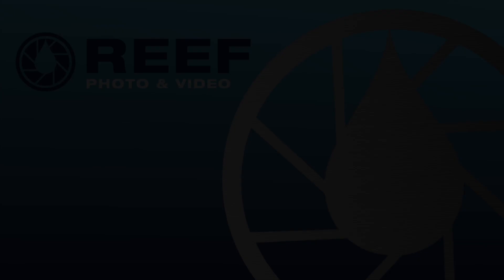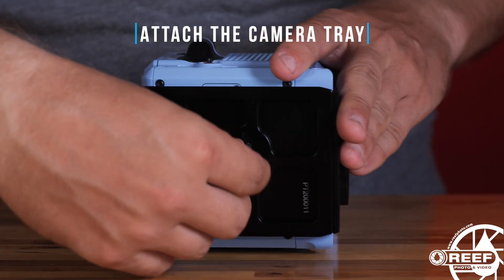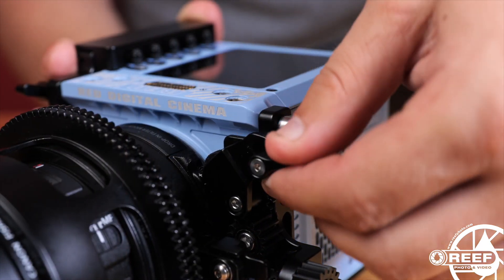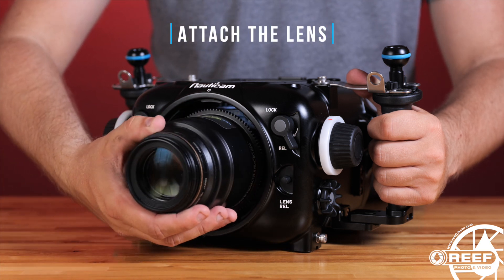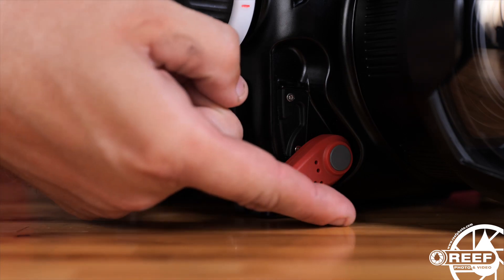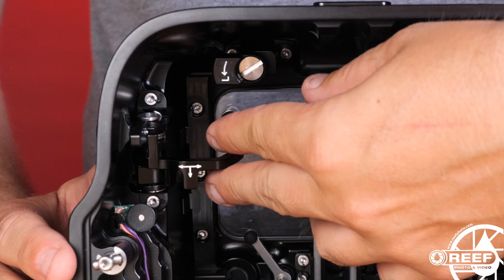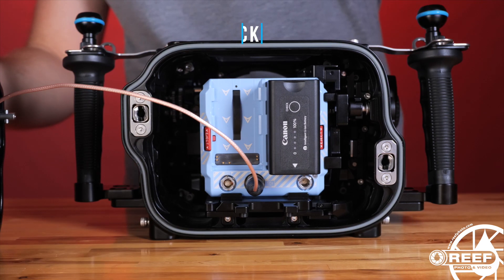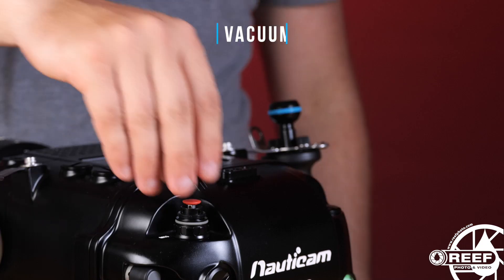Nauticam Komodo Installation Guide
This installation guide will walk you through assembling your RED Komodo camera into the Nauticam Komodo underwater housing.